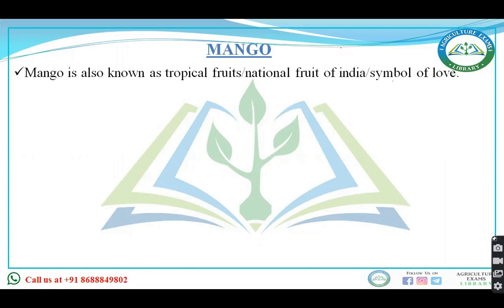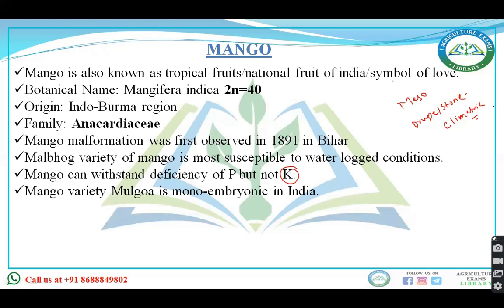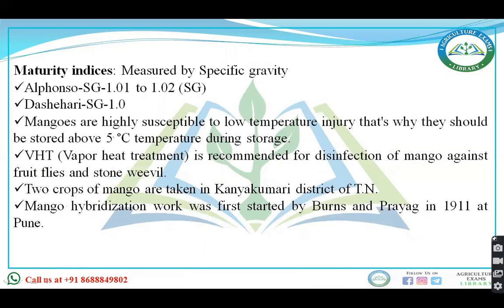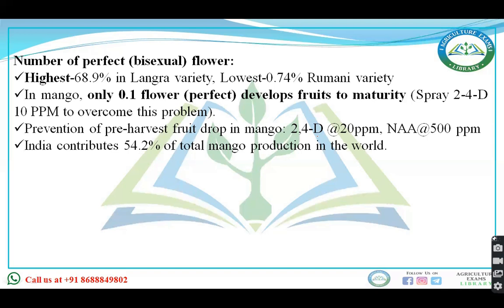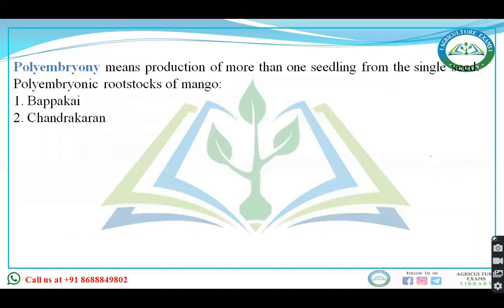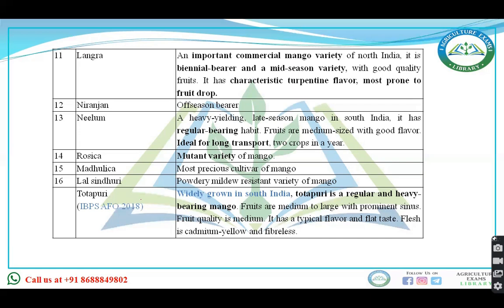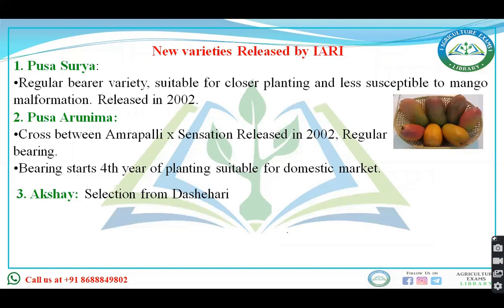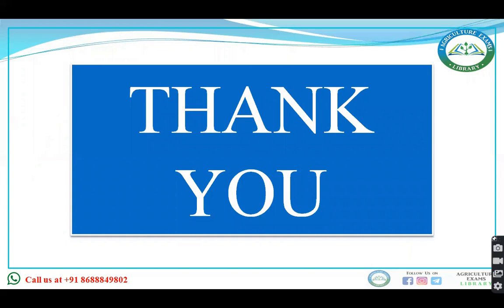IBPS AFO 2022-23 - HORTICULTURE - COMPLETE MANGO CONCEPT AND IMPORTANT POINTS